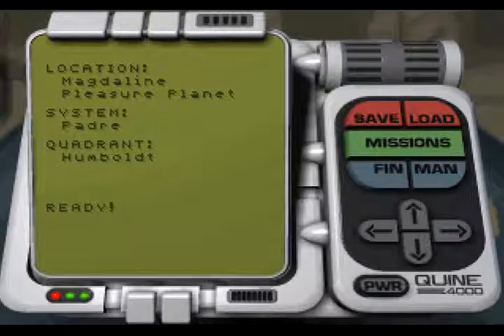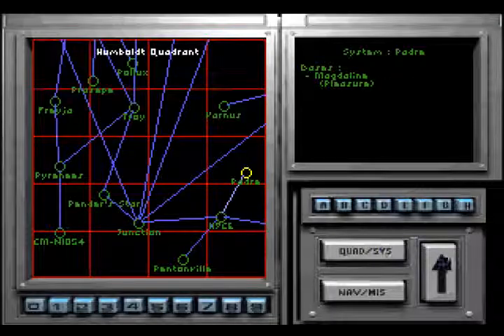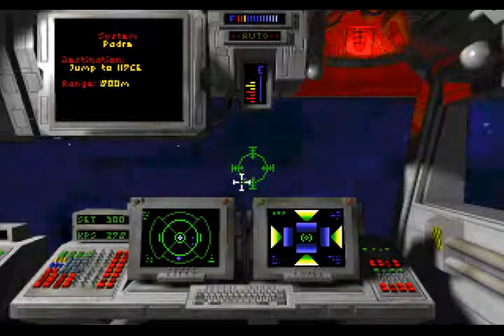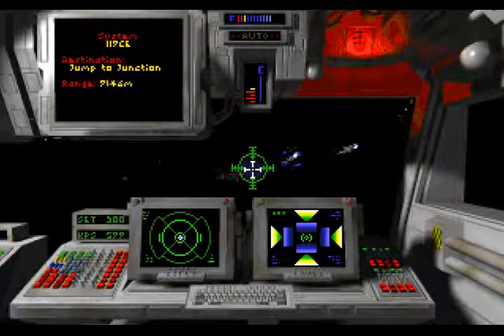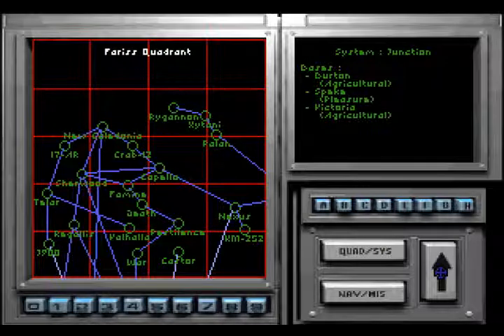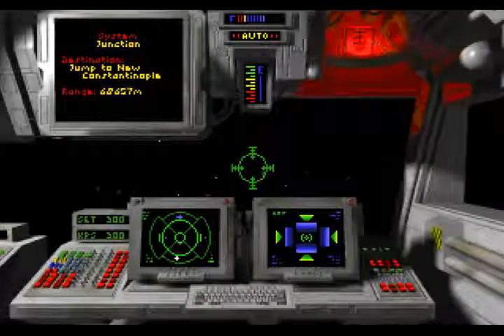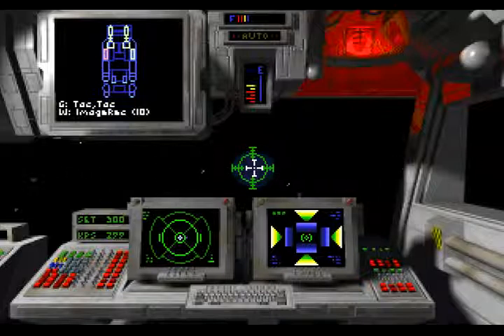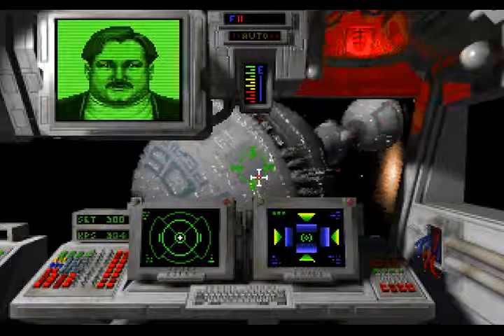Let's Play Privateer part 022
We take on three missions to deliver stuff to Perry Naval Base.